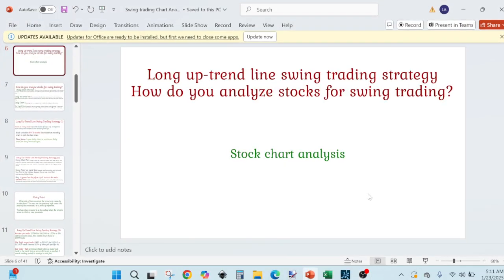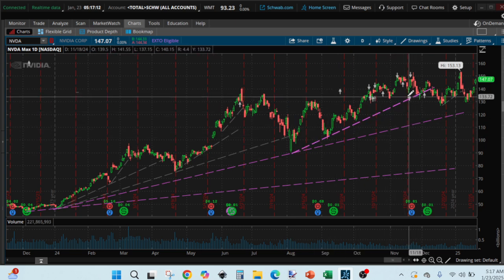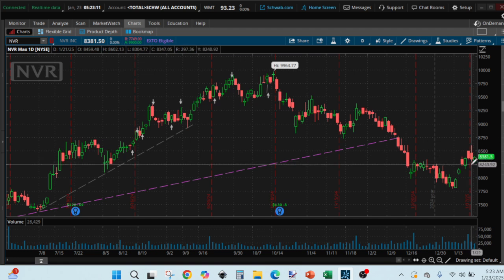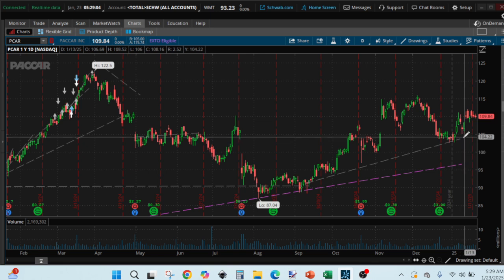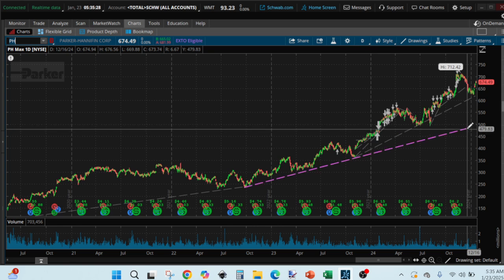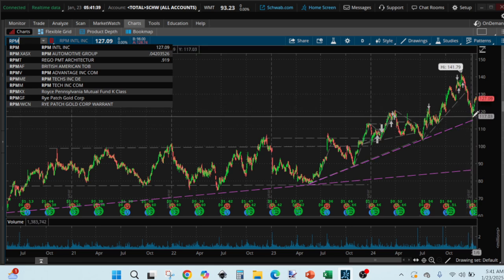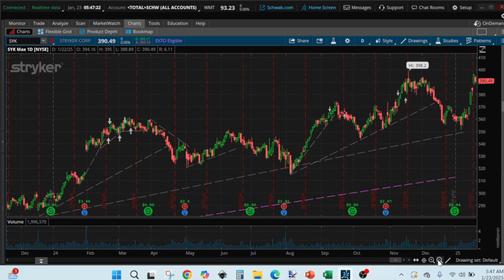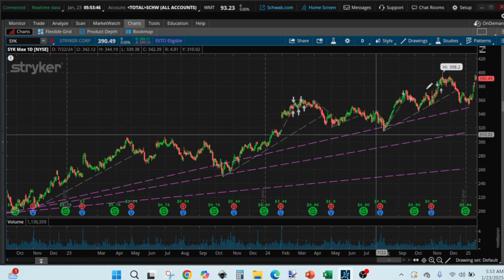4-Up trend line swing trading strategy-How to analyze stocks for swing trading 1-22-25 v50